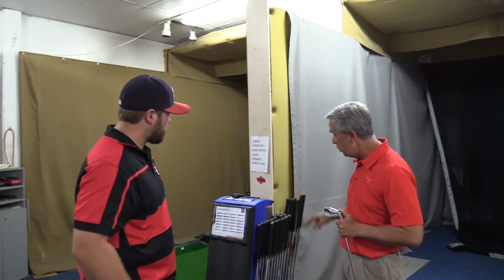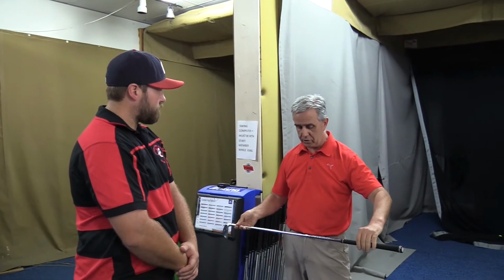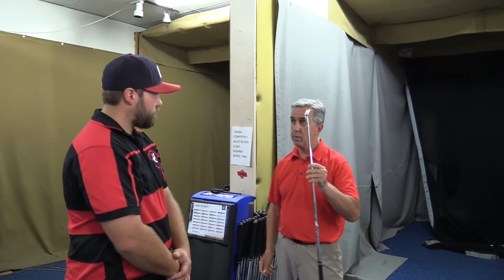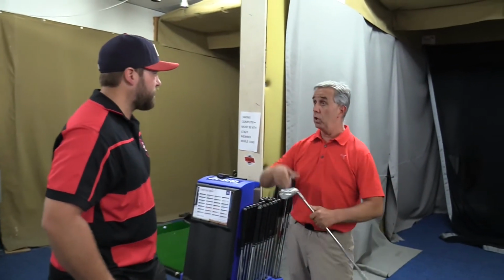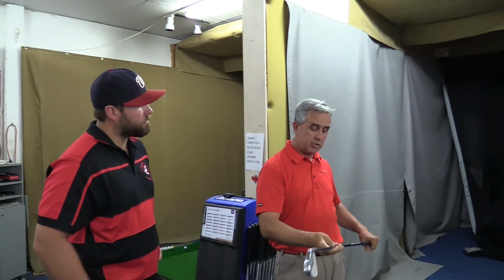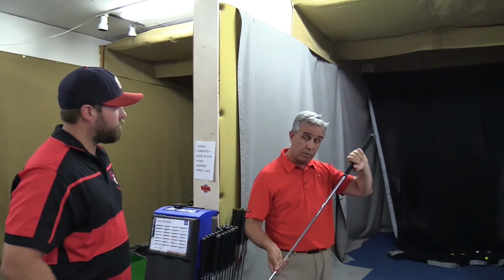Golf Gurus Aspley - Charlie & Brian's Friday Arvo Fitment session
FOLLOW THE GUYS FROM THE JOURNEY THROUGH SOCIAL GOLF AS THEY Q&A, REVIEW, INTERVIEW, VLOG AND HAVE FUN IN SEARCH OF THE ULTIMATE PRIZE!!!